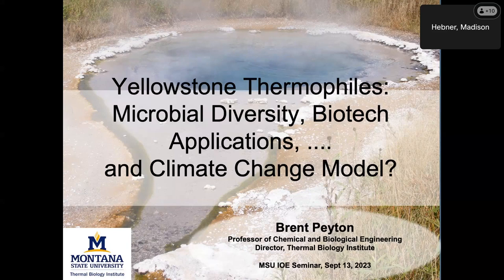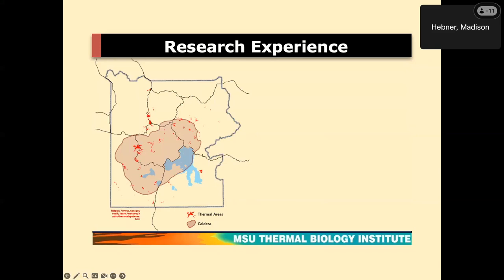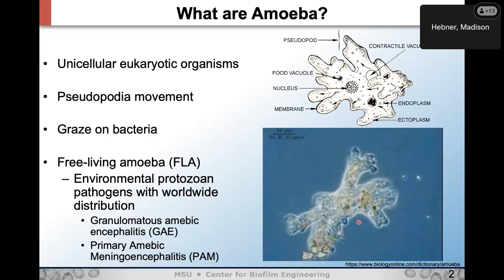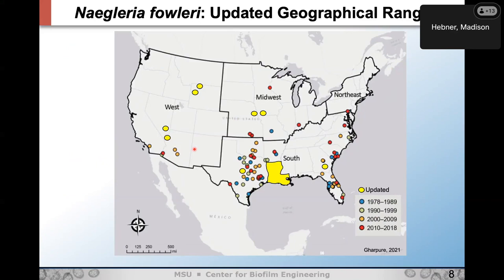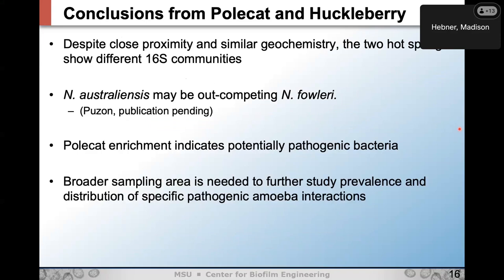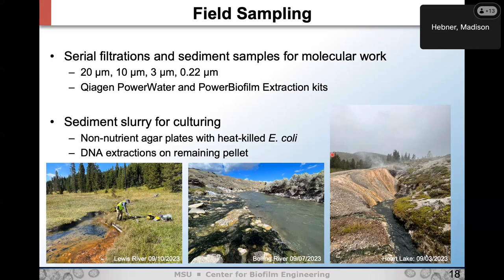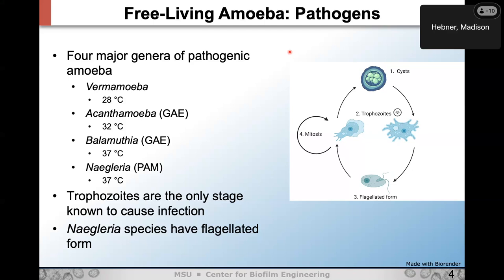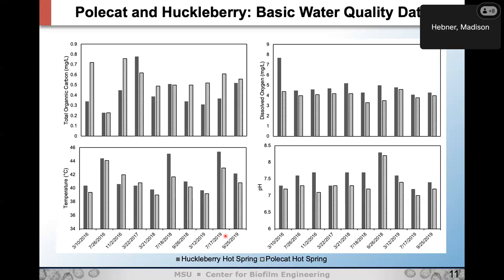Characterizing the colonization of free-living amoeba in the Greater Yellowstone Area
IoE Rough Cut Seminar Series: John Shikany and Dr. Brent Payton from the Department of Chemical and Biological Engineering at Montana State University.